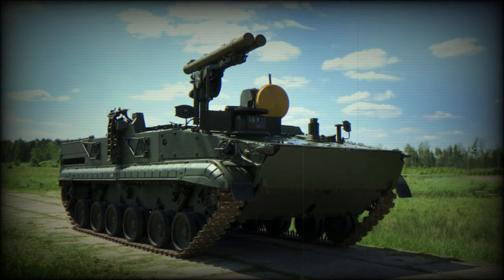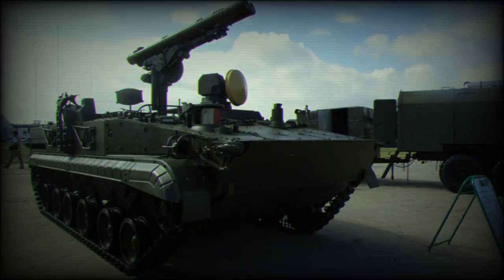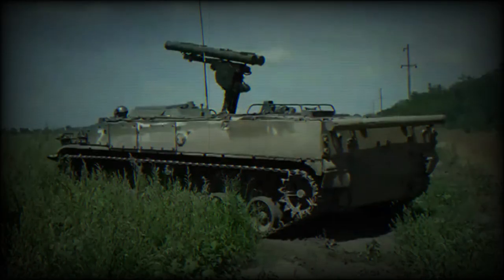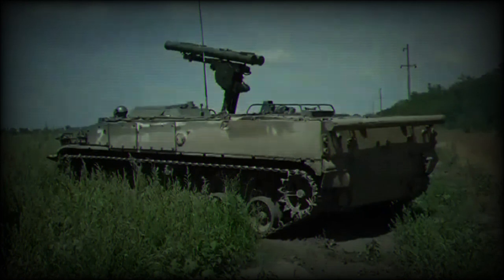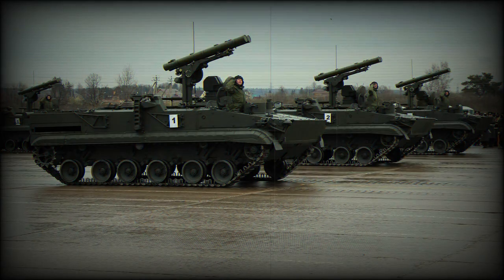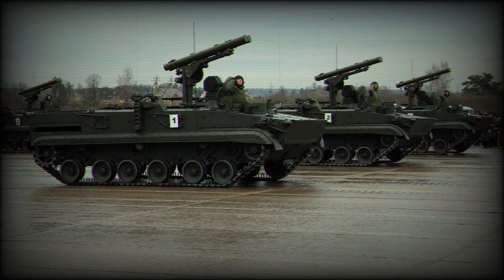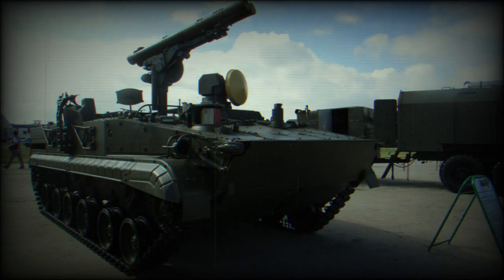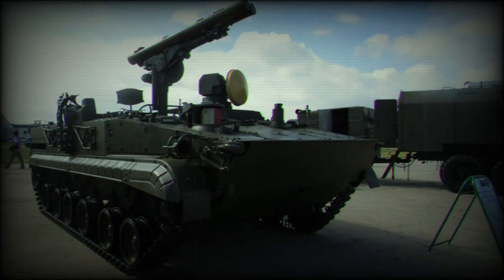Russia deploys Khrizantema-S anti-tank vehicle to fight Western tanks in Ukraine